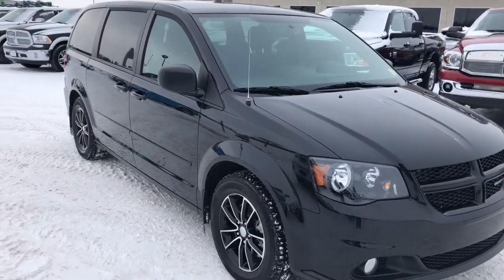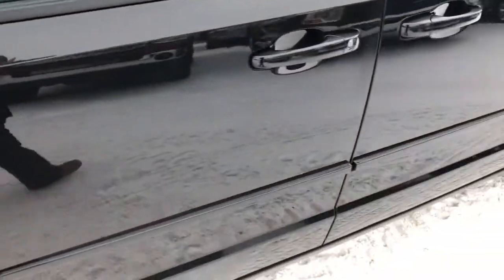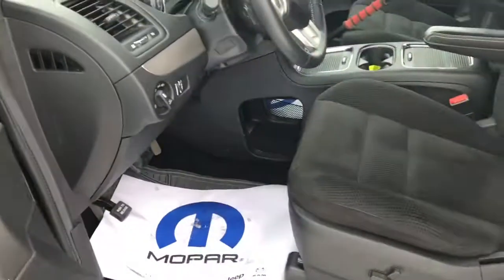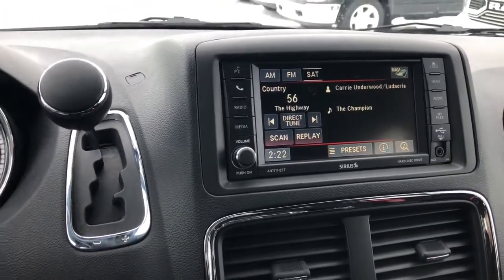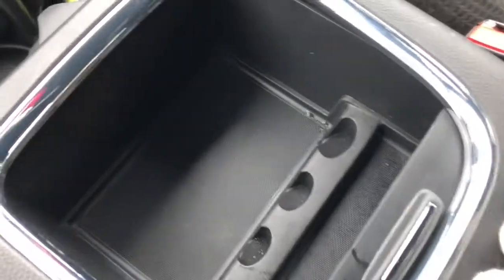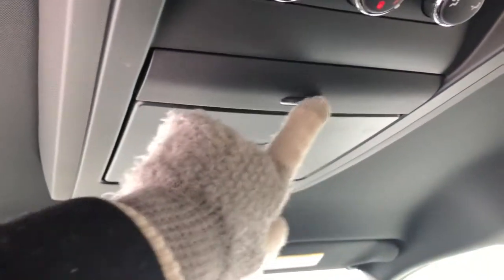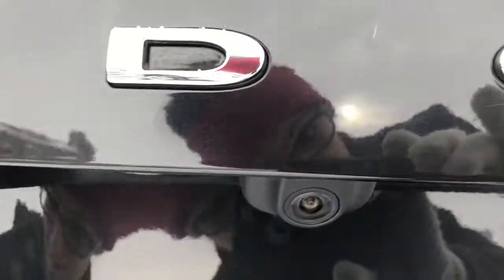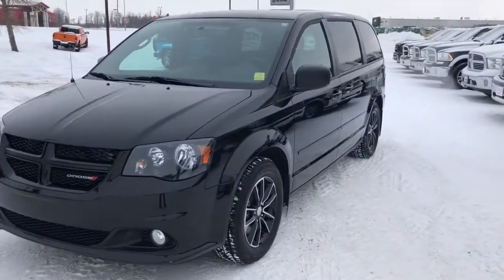2017 Dodge Grand Caravan - 7 Passenger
Stock

If you are that parent that constantly feels on the run and there aren’t enough hours in the day. Let this Dodge Grand Caravan make your life just a little easier. Equipped with the dual sliding doors which makes it easier to get the kids in and out or to load those groceries that are never ending. You no longer have to dread those long road trips because you have a DVD Player in the back to keep the kids occupied. With only 12,000KM it is ready for those trips.

Call or visit for a test drive of this 2017 Dodge Grand Caravan available in Ponoka, Alberta at Ponoka Dodge Chrysler Jeep RAM today! We have a strong and committed sales staff with many years of experience satisfying our customers' needs. Feel free to browse our massive inventory online, request more information about vehicles from one of our Dodge trained sales professionals, set up a test drive with a sales associate or inquire about financing! We will also bring the vehicle to your doorstep for a test drive if you want.

Candis Spratt,
Marketing/Merchandising
Ponoka Chrysler
6510 39th Ave